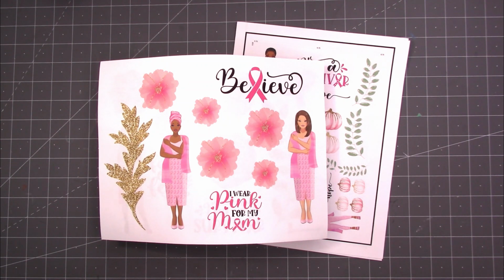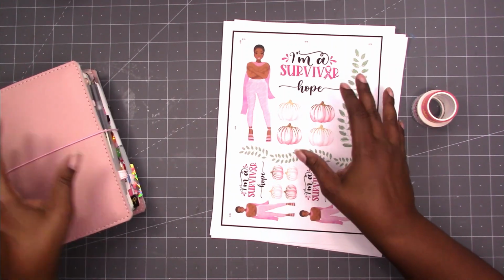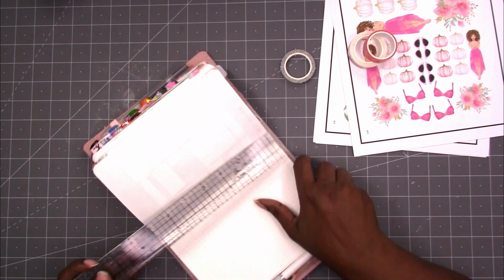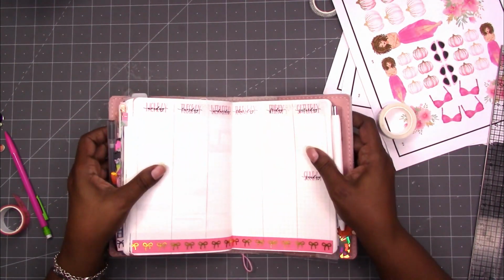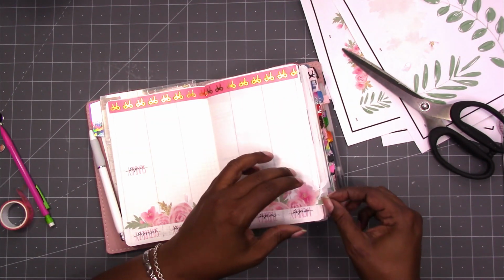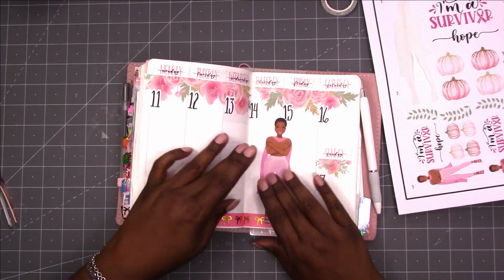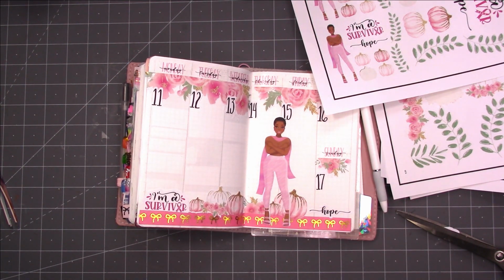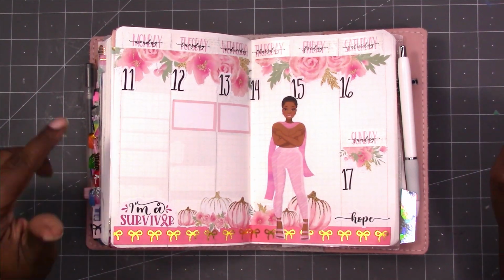B6 STALOGY Planner Weekly Setup Plan With Me Week 41 PINKTOBER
For Week 41, 2021 in my B6 Stalogy 365 notebook that I'm using as a planner, I am creating a week on two pages from scratch for the weekly setup. For this Plan With Me, I'm using the Breast Cancer Awareness stickers from CHELA CREATES for Pinktober.

The pink bow washi tape is from Simply Gilded (special discount link below) and the day of the week perforated washi tape is from Rose Colored Daze

TOOLS & SUPPLIES
B6 Stalogy
Sticker Paper

TIMESTAMPS
00:00 Hello
03:04 Last Week
03:41 Week On Two Pages Weekly Setup

SHOPS
MYSTICS LITTLE GIFTS

Rachelle

Designs By Rachelle LLC
Scrapcraftastic